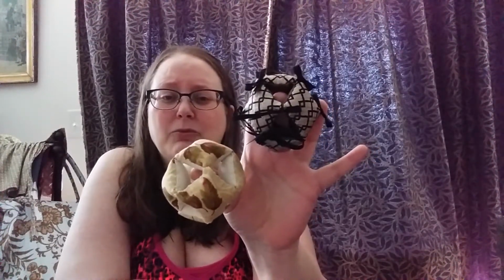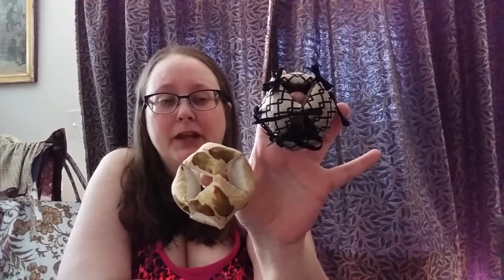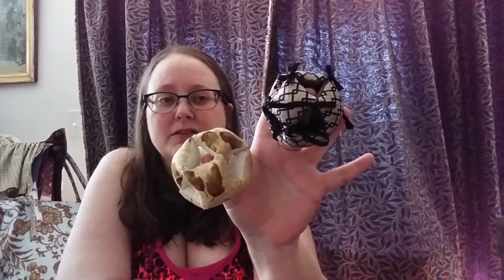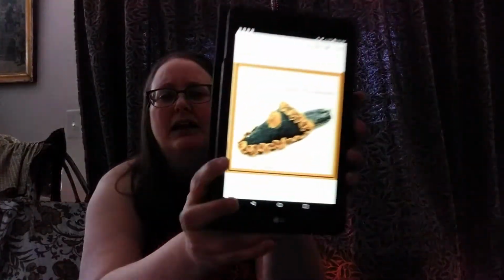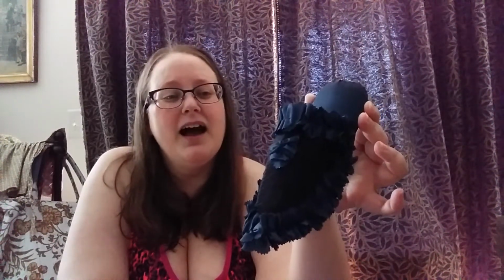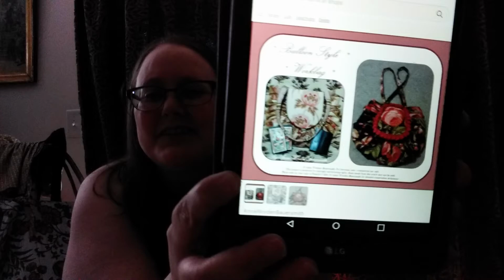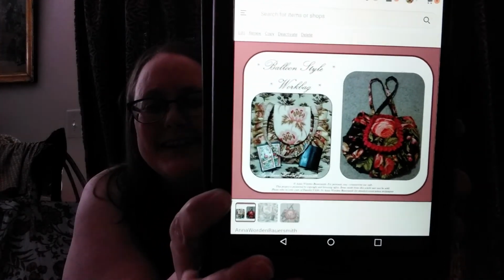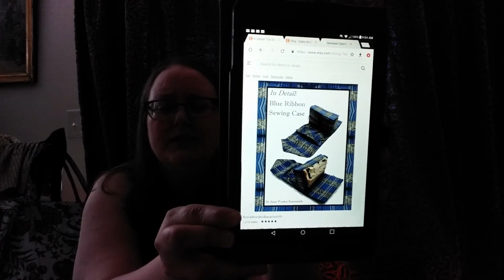Summer Video Series 3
Please see blog post